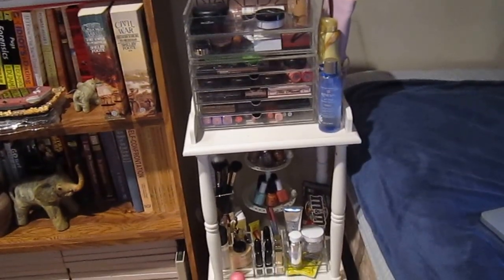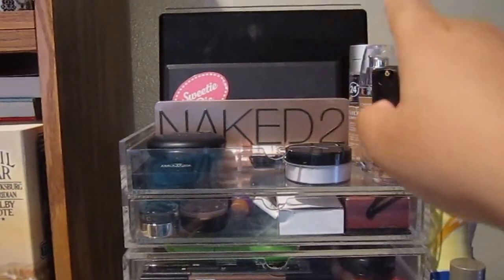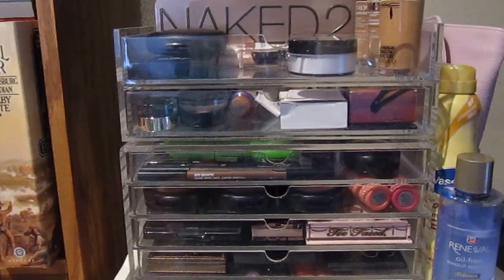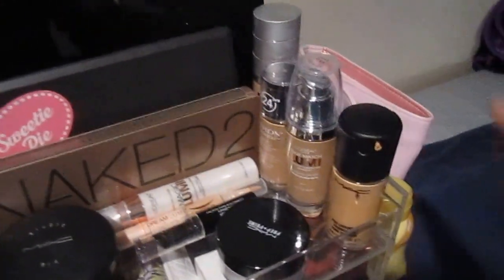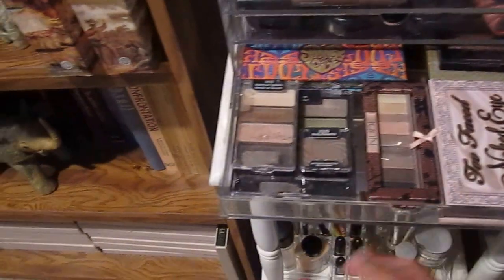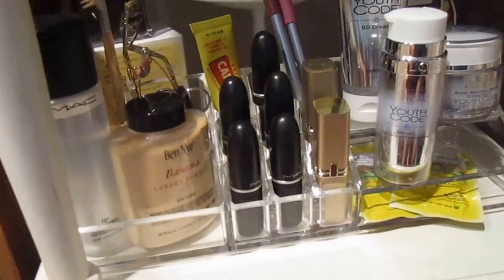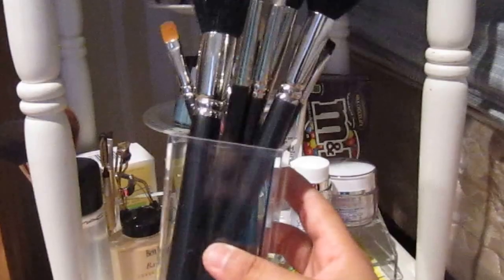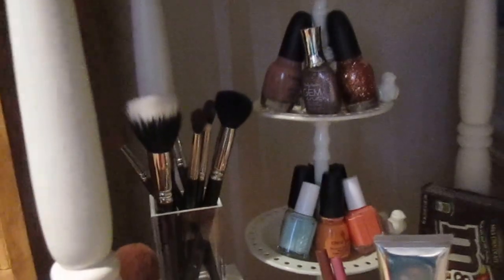Makeup Storage Ideas/ What To Store in your Muji Containers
Stool was given to me for free from my neighbor but you can easily go to any of these websites to check if they have affordable one's.

Other places you can check out that are affordable are stores like, Marshalls, TJMaxx,Ross, HomeGoods,etc.

For Acrylic Makeup holder or Lipstick holders you can go to : Type in search box Makeup holder or lipstick holder acrylic

Have a beautiful weekend.
b.